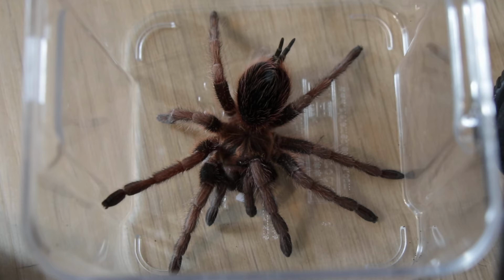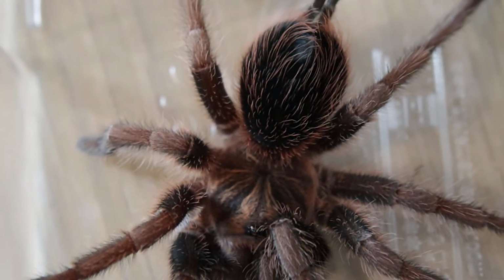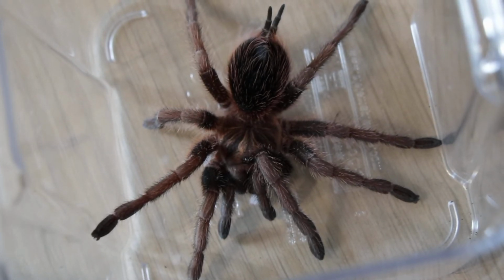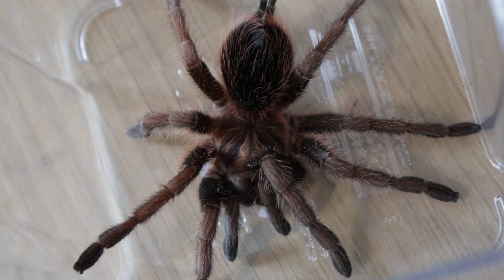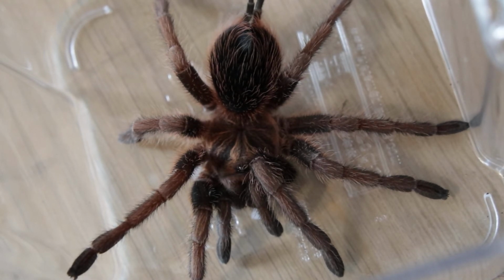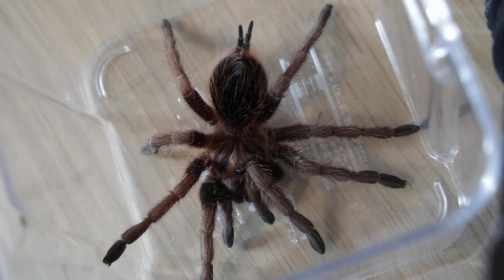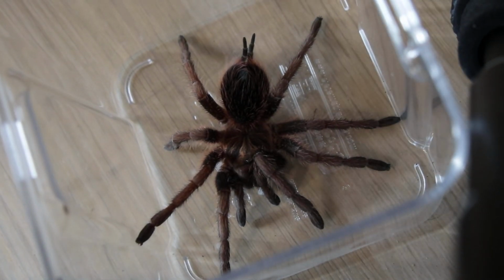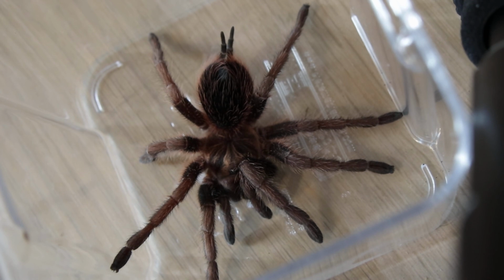Phormictopus cancerides - Hispaniola Giant.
From temperate rainforest and scrubland in the Dominican Republic, and other islands in the West Indies. This is another large terrestrial species with plenty of "personality".